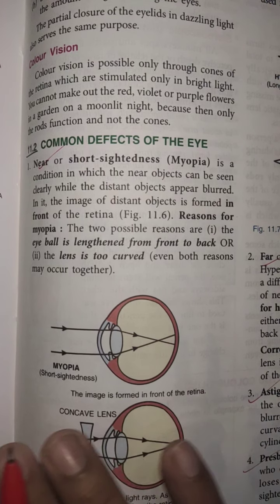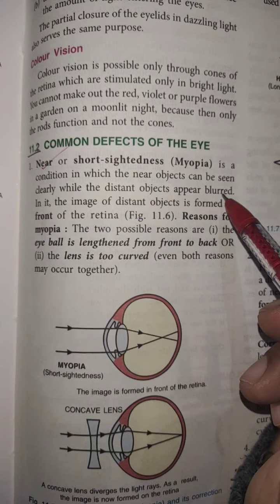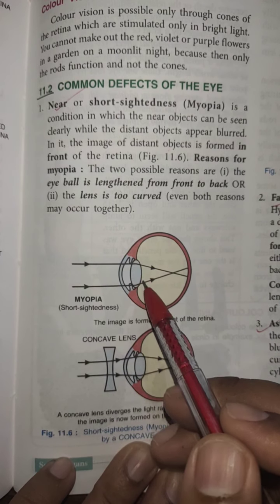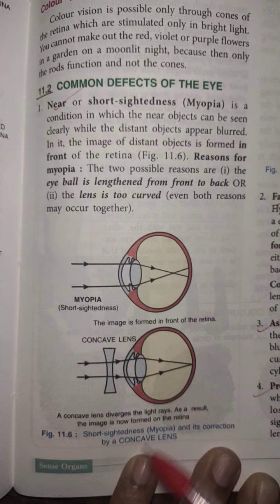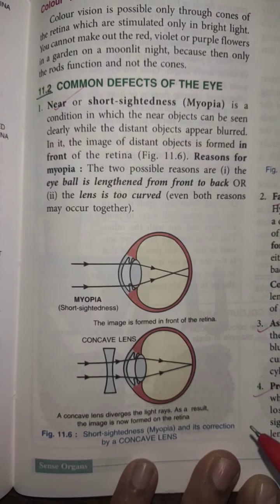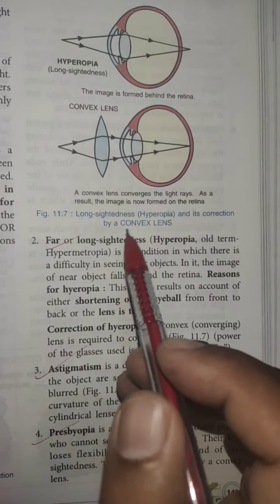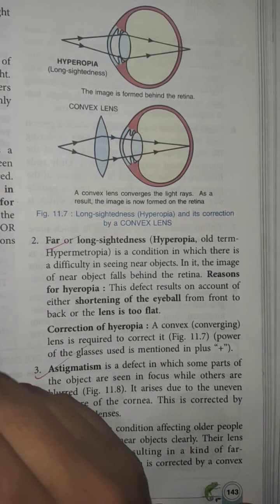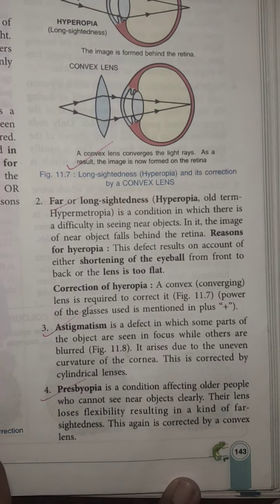10 Defects of the eye